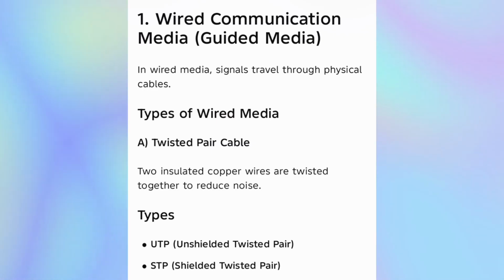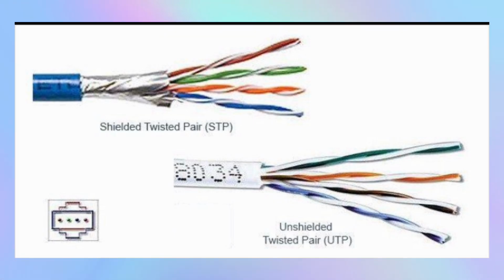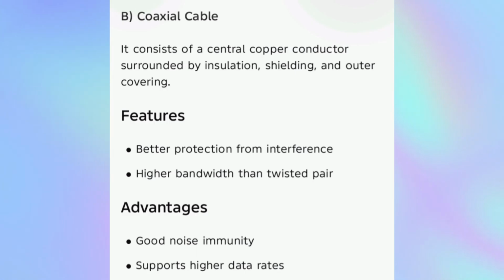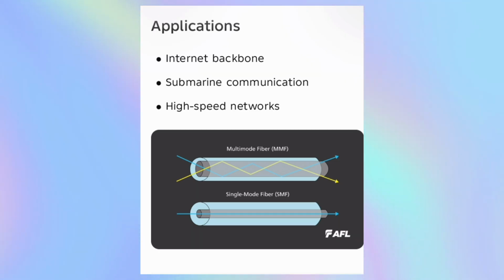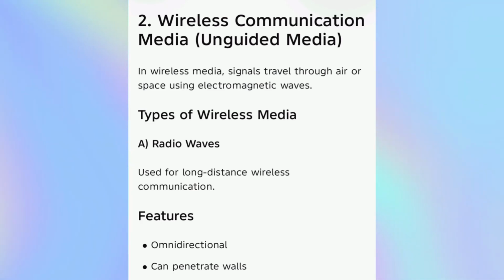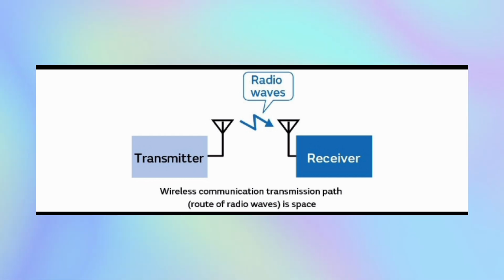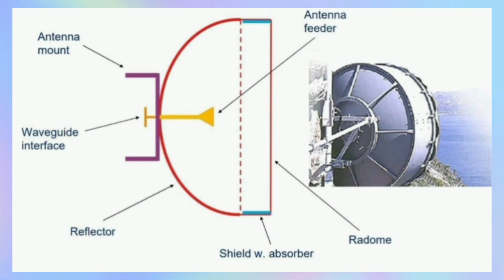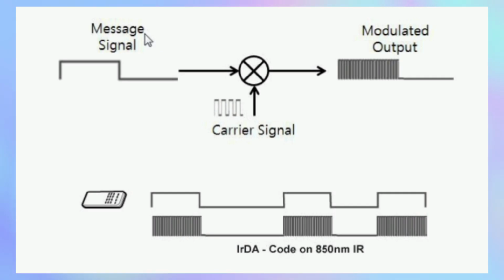083: UNIT 2 Transmission media: wired communication media, wireless communications media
Transmission media: wired communication media, wireless communications media